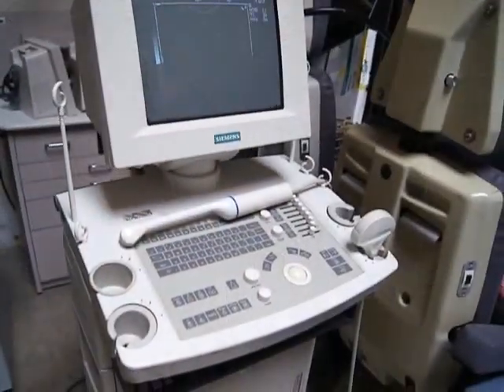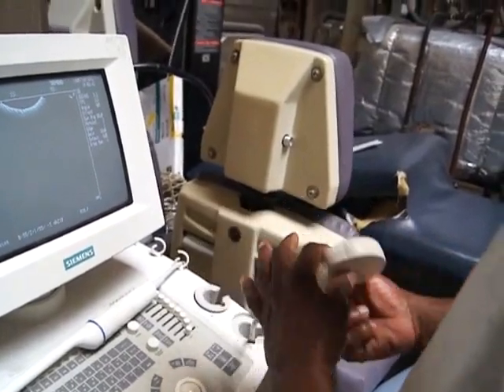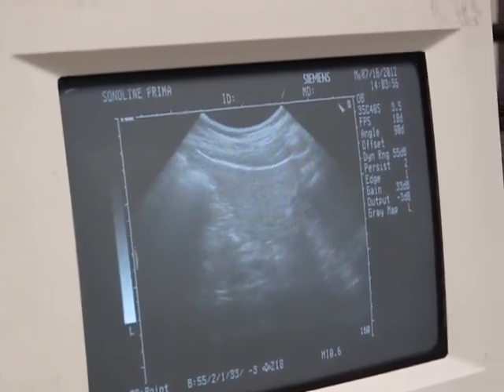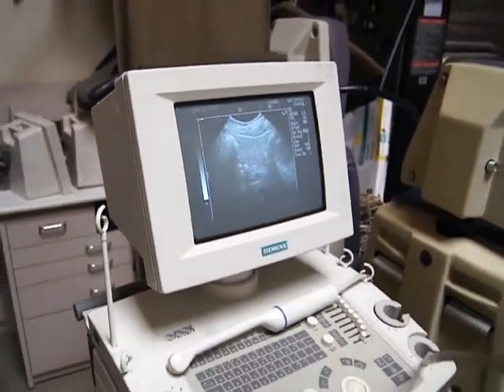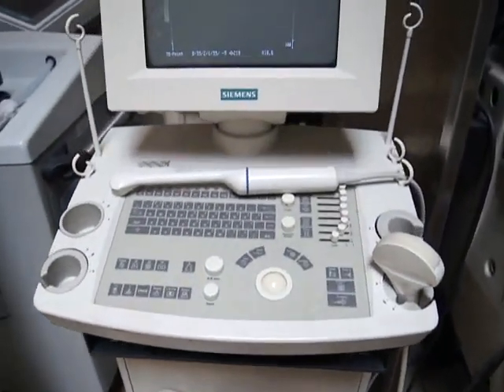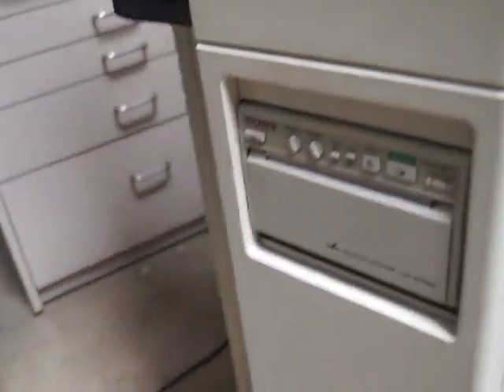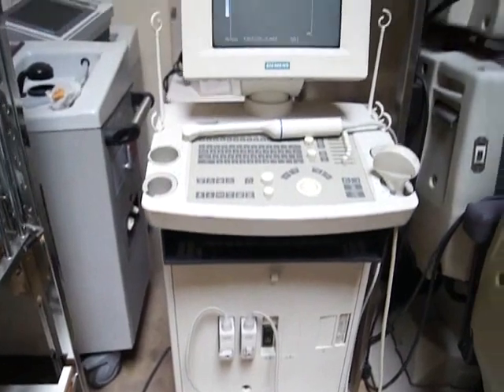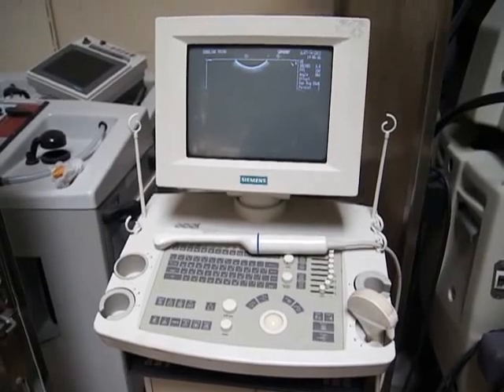Refurbished Ultrasound Machines for Sale Siemens Sonoline Prima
Siemens Sonoline Prima Ultrasound Machines for Sale - great deal on refurbished used ultrasound machines with 2 probes Internet sale price $4,350 - mention when calling - Our biotech engineers go through all machines and make sure they are cleaned up and in perfect working order upon pick up or delivery. 90 Day warranty - this machine can perform all types of ultrasound funtions including

 The Siemens Prima ultrasound machine is ideal for medical establishments that routinely perform ultrasounds involving the abdomen, obstetrics or gynecology, urology, and/or small body parts. This machine includes the necessary software needed to perform calculations and measurements in images in order to arrive at diagnoses.

This ultrasound machine performs imaging in two dimensions. Also, it has a single grayscale monitor, albeit a rather large one. The monitor of the Siemens Prima is 12" and can swivel and tilt in several directions, which is helpful for allowing others to see the screen during a procedure.   One of the most unusual features of the Siemens Prima is that it has an internal mounting system for an optional video recorder. This could be a helpful feature in a teaching hospital setting or for getting a second opinion of a diagnosis.

The Siemens Prima is a quality ultrasound machine that could serve well in a variety of medical establishments.       Siemens Prima Ultrasound features:  • 2-D, Grey Scale system(256 levels) • M-Mode B-Mode 12″ tilt-swivel gray scale monitor • Calculation and measurement software for diagnostic examinations • Internal mounting for optional video recorder • 2 transducer ports • Variable field size with magnification (Read and Write Zoom) • Dimensions: NA • Weight: NA   System Applications:  • Gynecology •
 Obstetrical • Small Parts -- This ultrasound comes wit 2 probes in perfect working